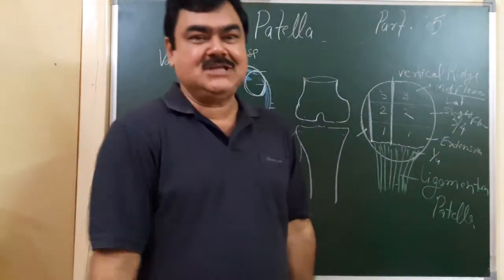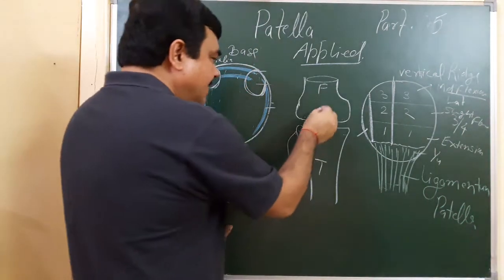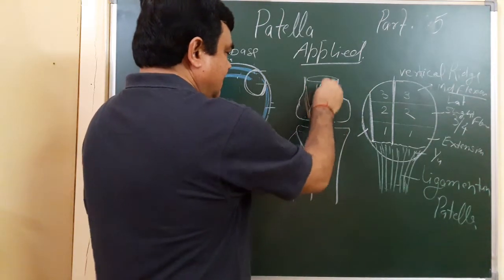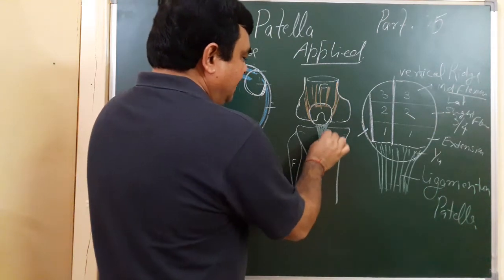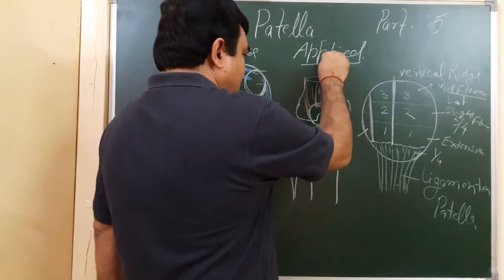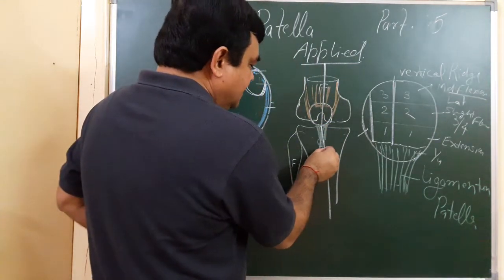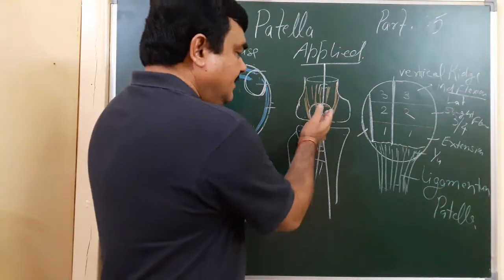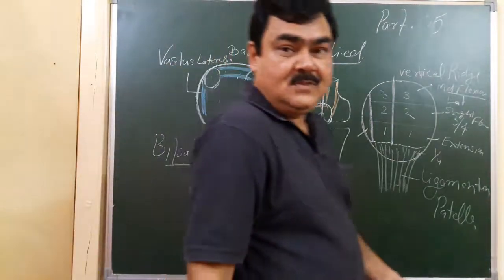Anatomy of patella part 5/6 by Dr A K Singh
Applied